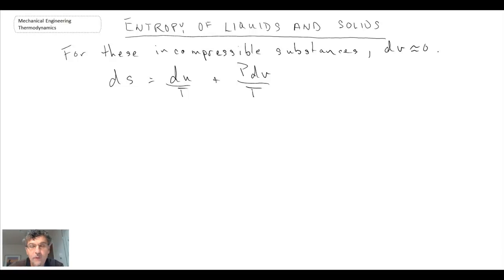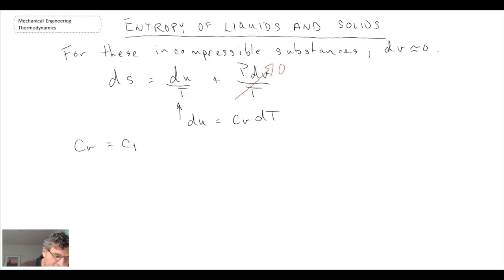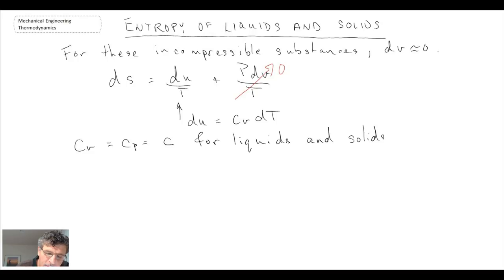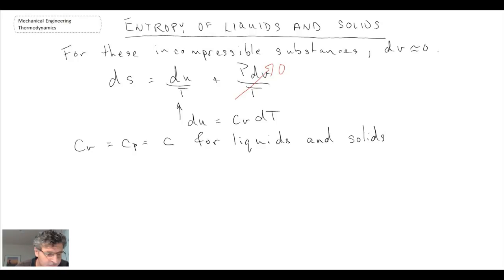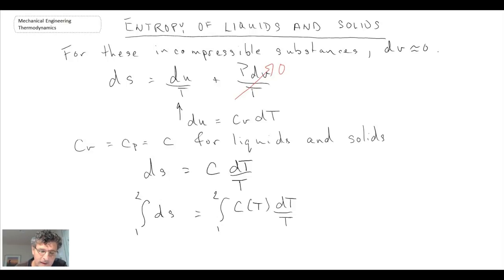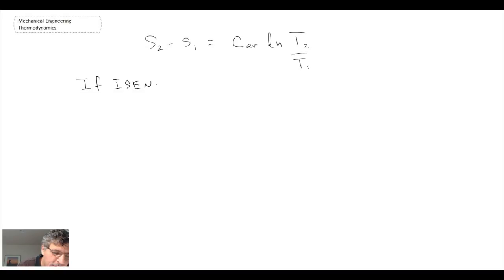Mechanical Engineering Thermodynamics - Lec 8, pt 4 of 5: Entropy of Liquids and Solids